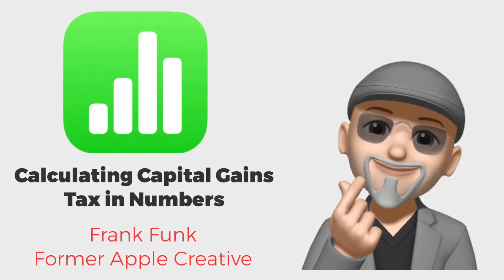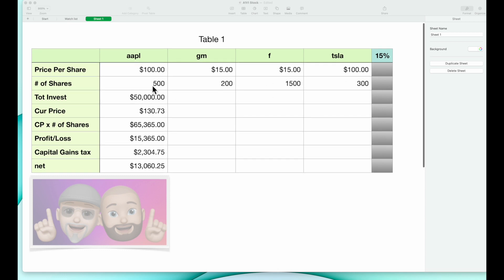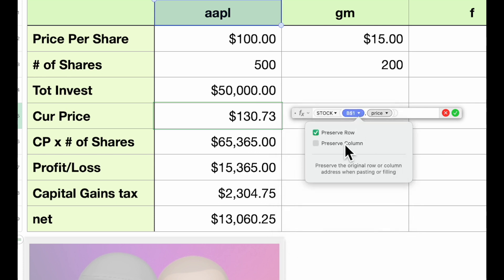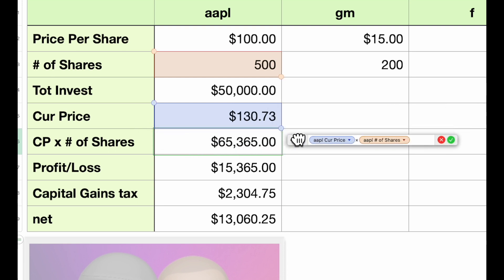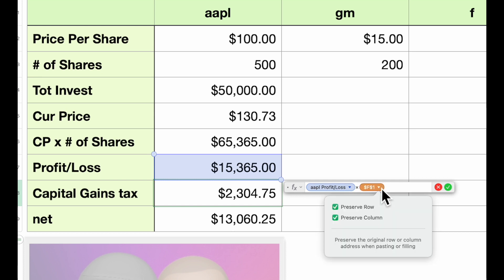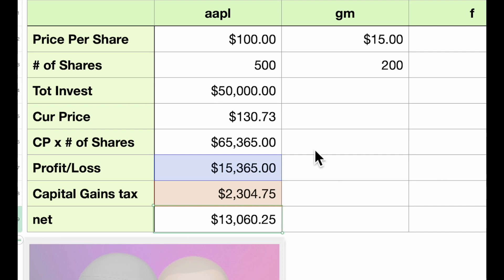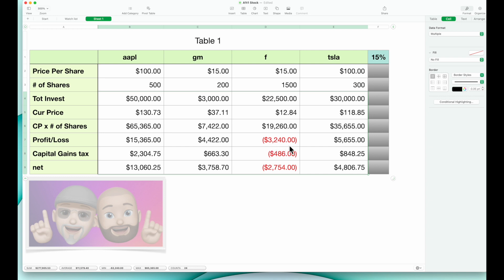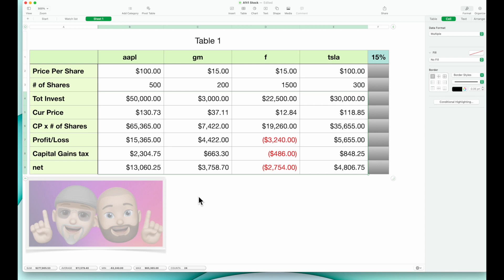How To: Calculate Capital Gains Tax in Apple Numbers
Expand your Numbers knowledge by calculating gains, losses, and capital gains taxes on your investments.
This is a follow-up to our previous episode.